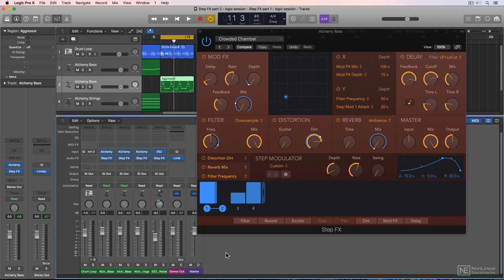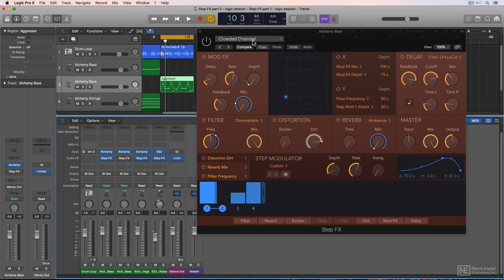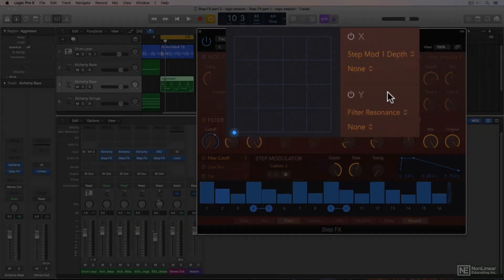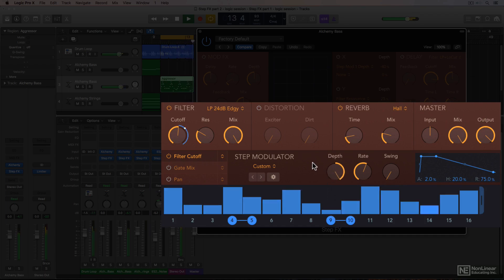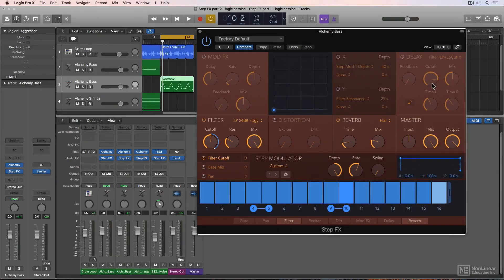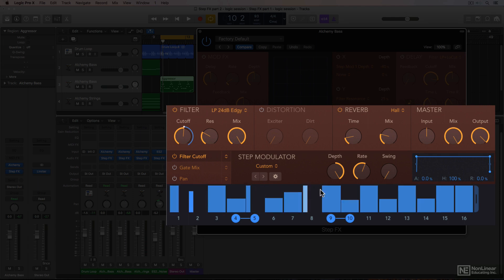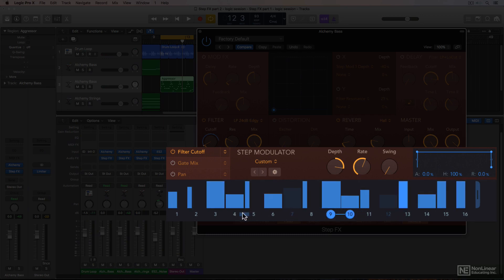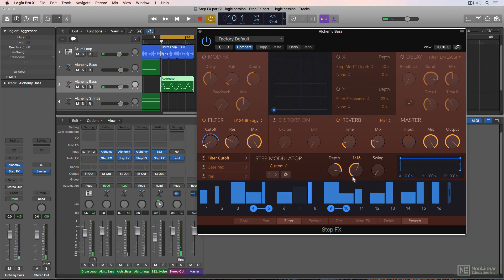Logic Pro X 202: The Step FX - 2. Step Modulator Basics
Logic Pro X 202: The Step FX  by Joshua Carney
Video 2 of 17 for Logic Pro X 202: The Step FX

Logic Pro X 10.4 brought lots of new enhancements and features, and one of the highlights is certainly the Step FX plugin. In this course, engineer, producer and composer Joshua Carney reveals everything about this awesome new multi-FX plugin.

Joshua starts by demonstrating the engine that powers Step FX: the Step Modulator. You learn how, with its 3 different lanes, the Step Modulator can be used to create everything from subtle sonic movement to crazy gating FX. You learn the filter, distortion, reverb, delay and Mod FX modules in detail, and you see and hear them all in action with lots of musical examples. You also discover everything about the XY Pad, you learn to modulate drum loops, create glitchy vocal transition effects, and more

So sit back, launch Logic and learn to take your music one step forward using Step FX with the great Joshua Carney!